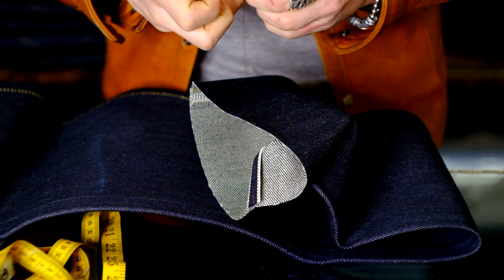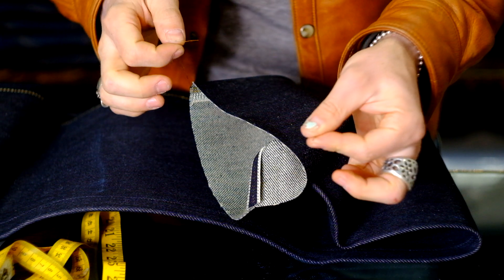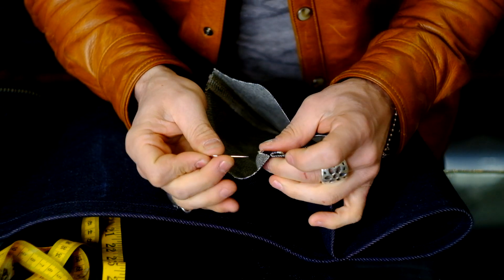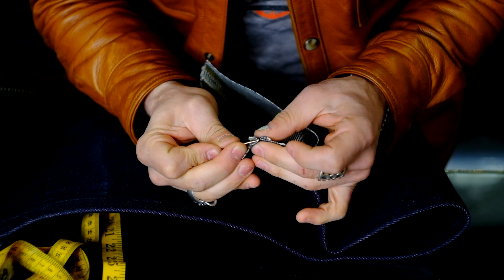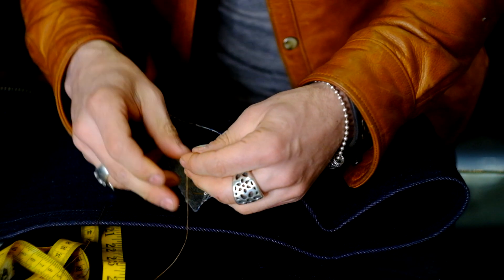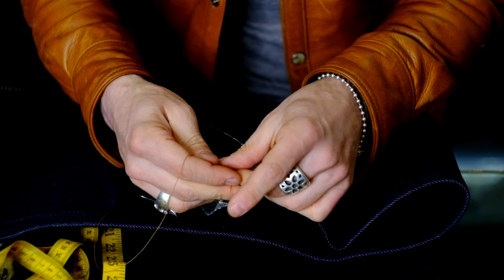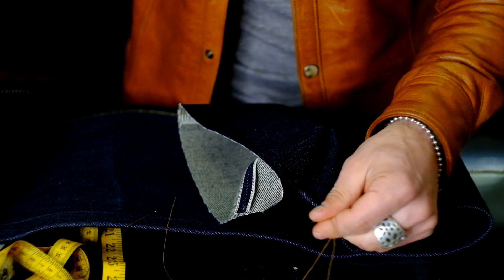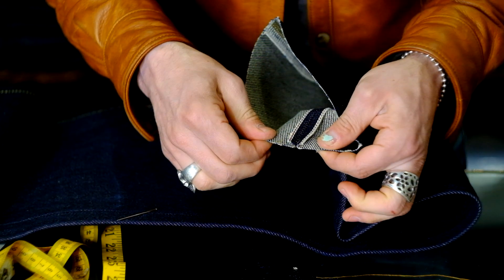Tip For Raw Hem on Selvedge Denim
Heres a quick style hack or tip to stop your jeans from pulling apart if you're running a raw hem on your selvedge denim jeans .